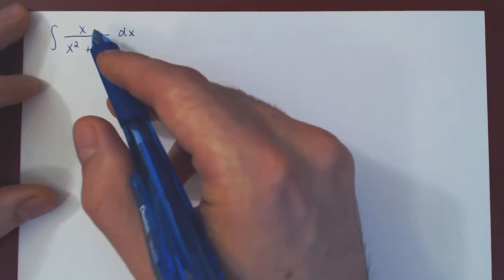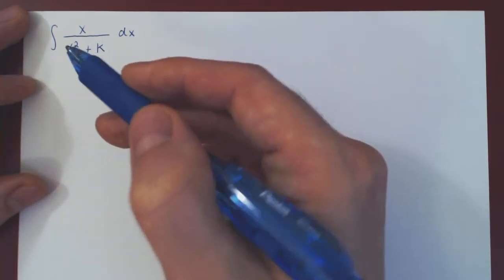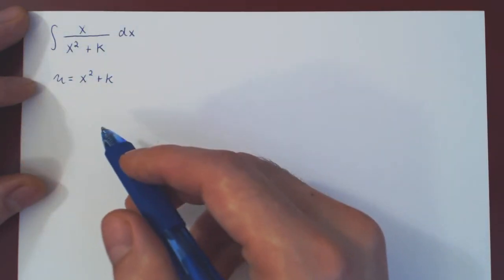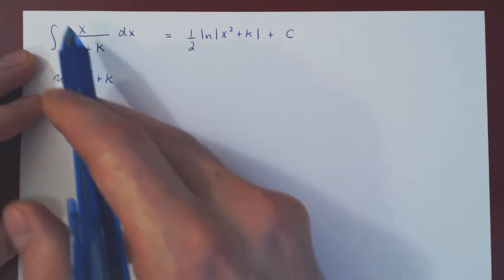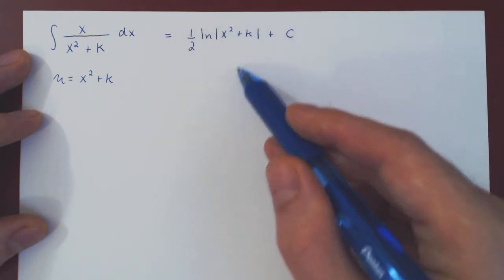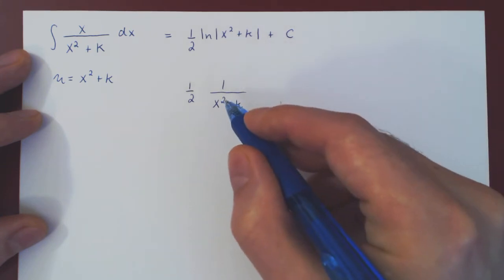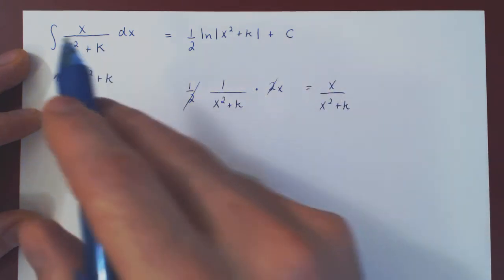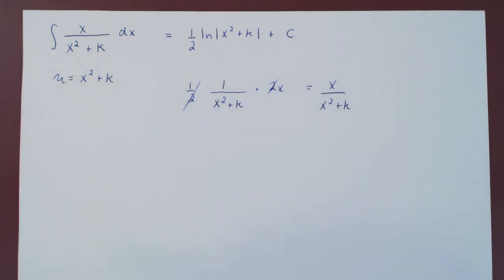Partial Fractions: Special Integral - 1